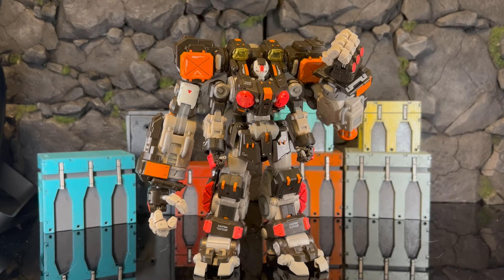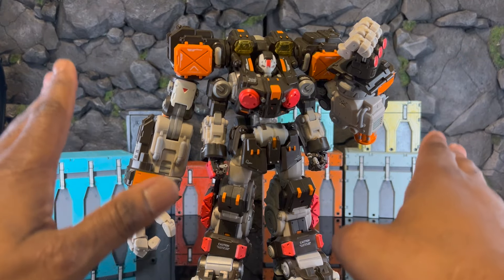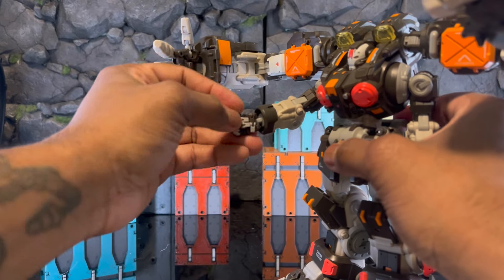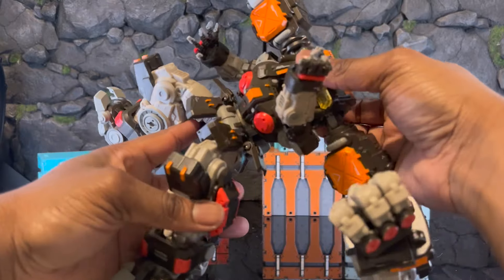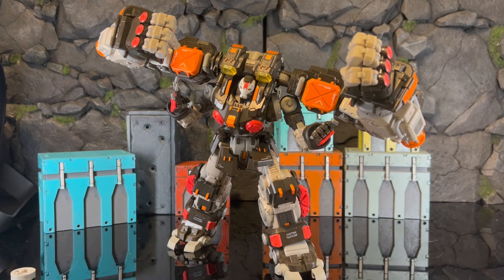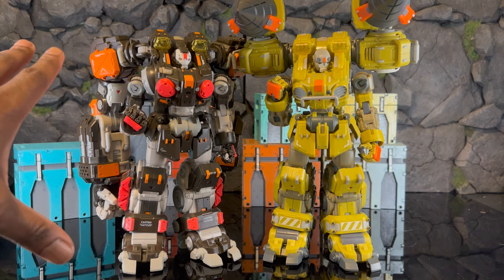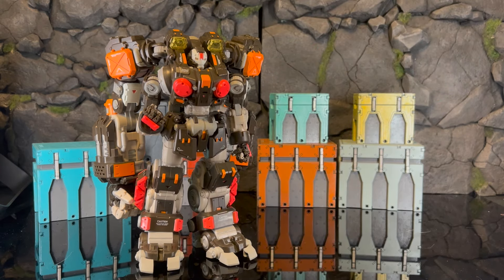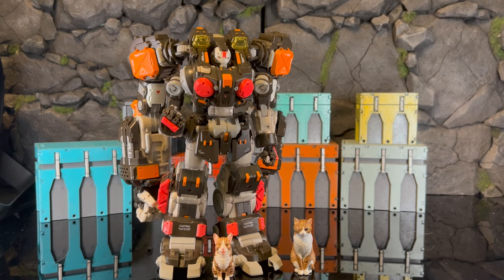TOY Notch Astrobots Hyperion